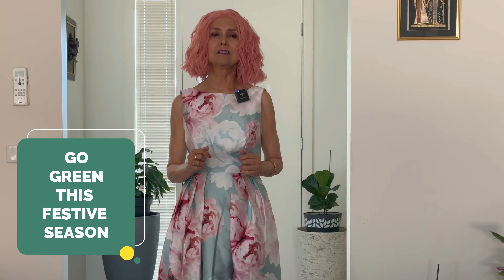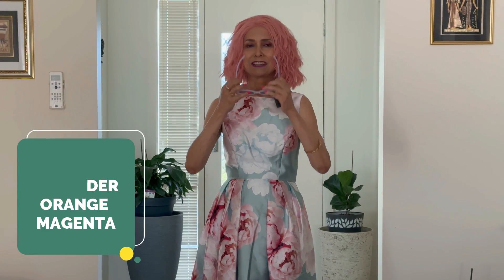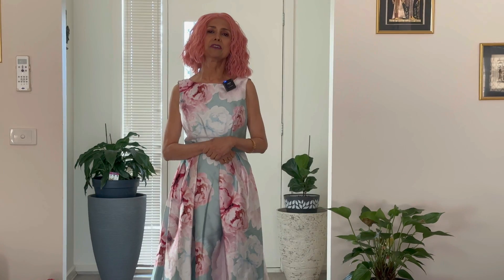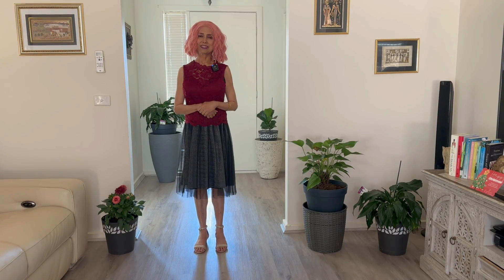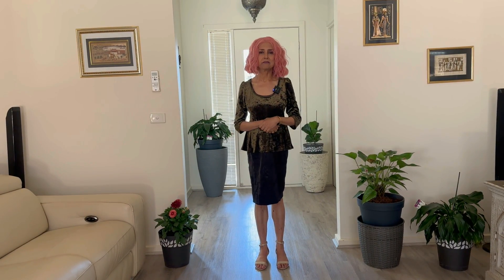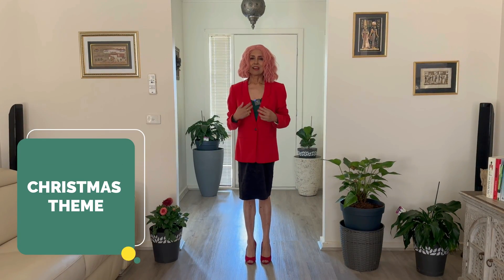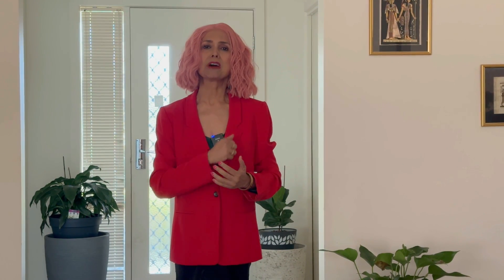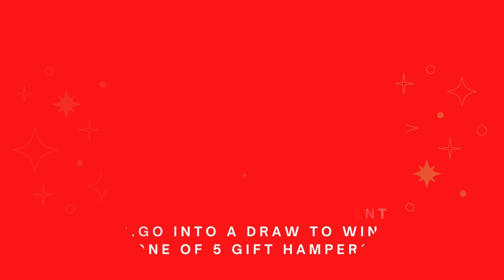How to dress for Christmas and New Years Eve | 7 Party Dressing Ideas | Learn with Samita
In this video, "How to dress for Christmas and New Years Eve | 7 Party Dressing Ideas | Learn with Samita" you can find important tips about fashion trends for Christmas and new years.

⏳ 𝐕𝐈𝐃𝐄𝐎 𝐂𝐇𝐀𝐏𝐓𝐄𝐑𝐒 ⏳
00:00 - Intro
00:41 - Hottest Colour 2022
01:27 - Florals in 2022
02:04 - Pantone Colour of the Year
03:48 - Bling is the King
04:45 - Everything in Small Doses
05:29 - Fringes and Tassels
06:05 - Christmas Accessories
06:35 - Conclusion